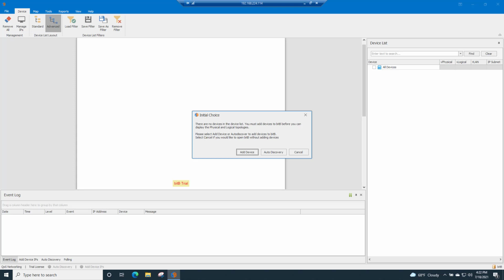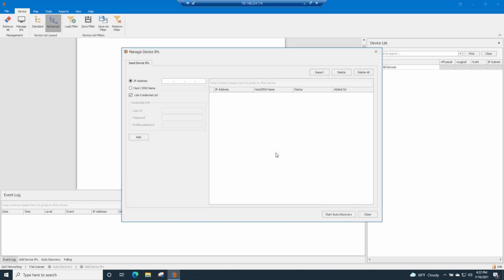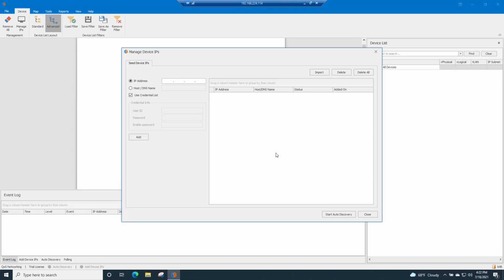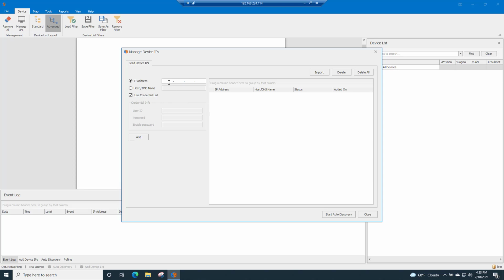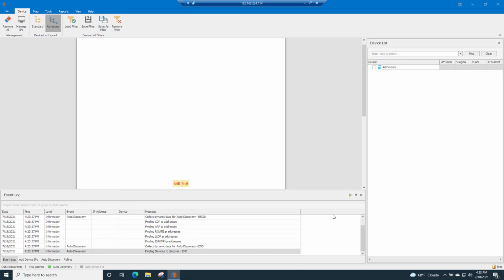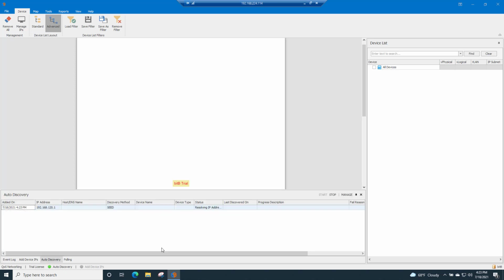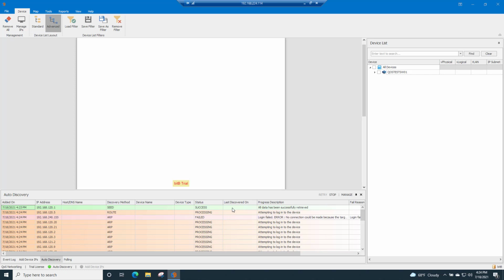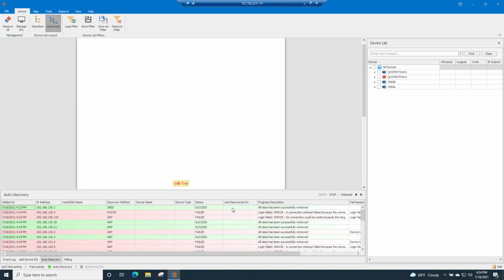btiB Auto Discovery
Auto Discovery with bitB